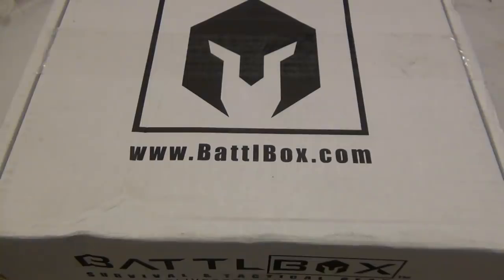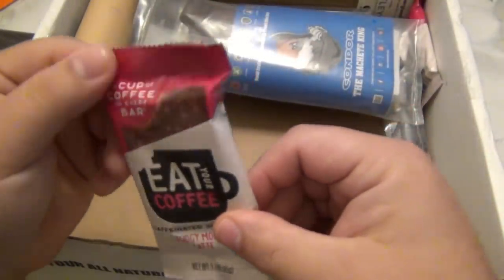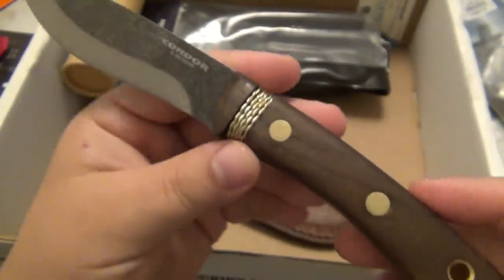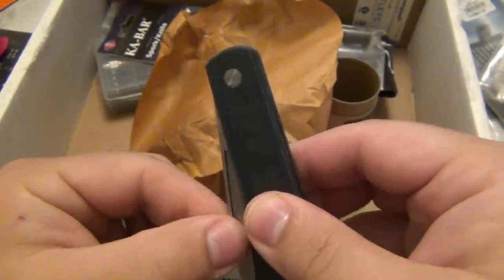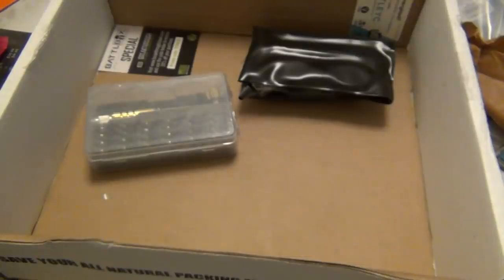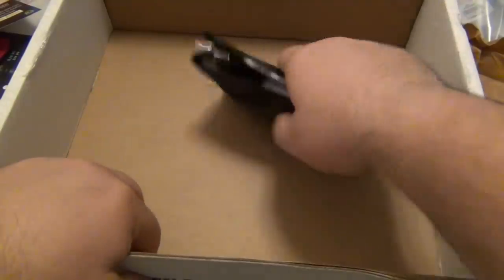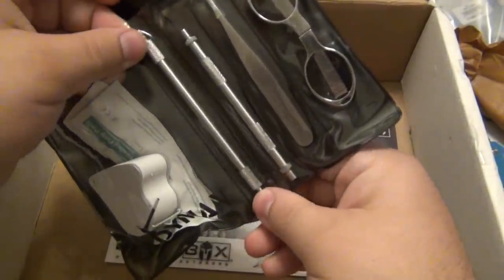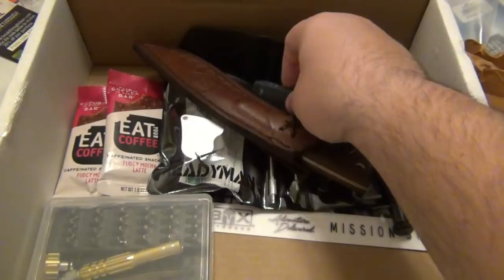BATTLBOX : Mission 51 (May 2019) Another Small Box Filled With Big Surprises...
BATTLBOX :
Trail Cameras :

GUS SHIRT :